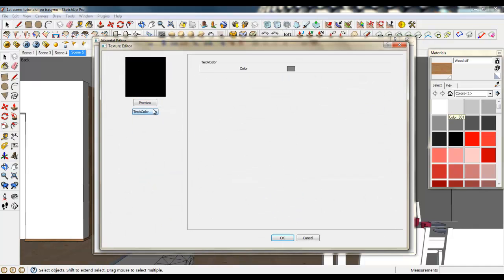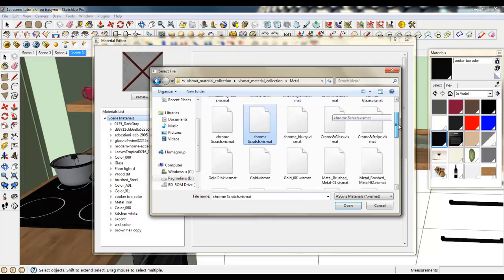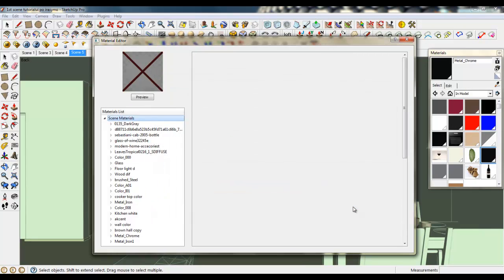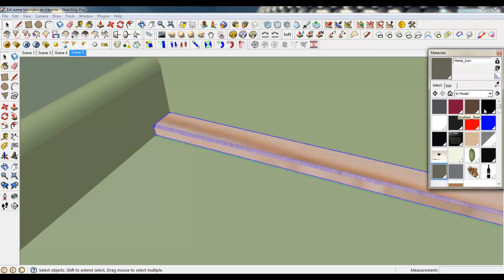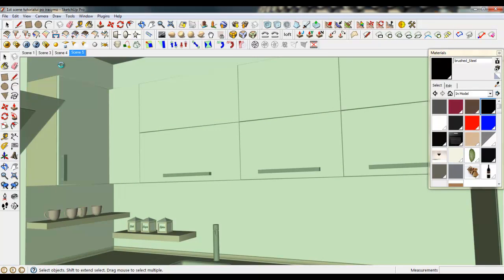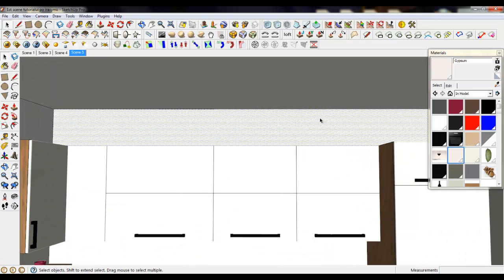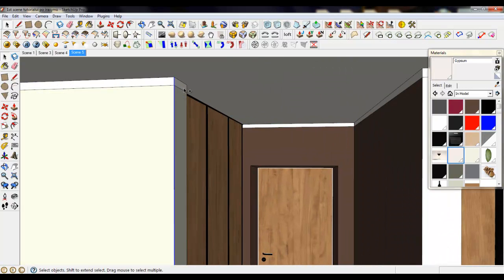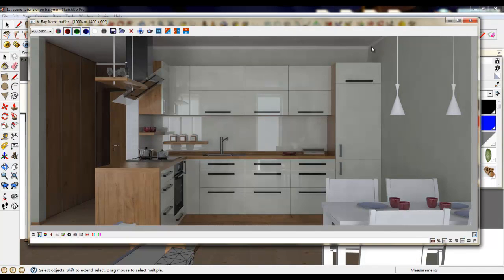(9_Kitchen texturing and creating materials) 2 Improving kitchen materials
Improving kitchen materials